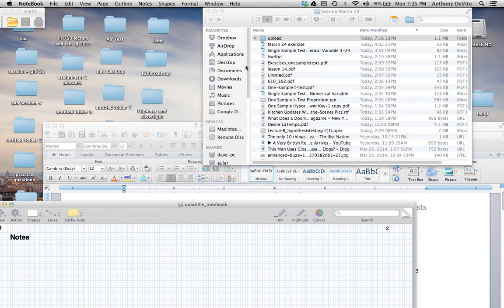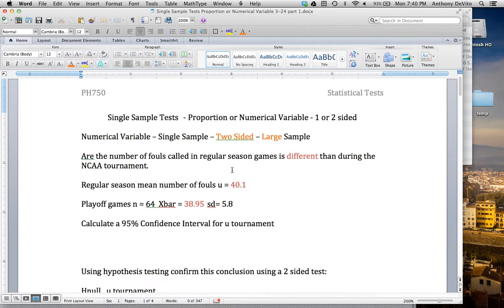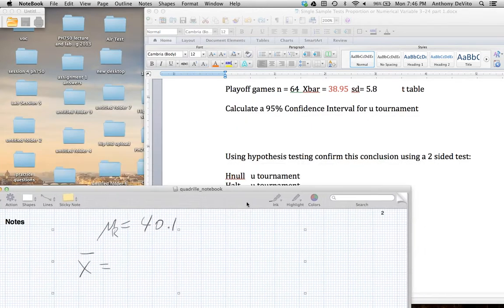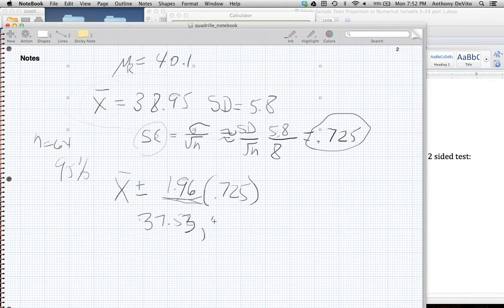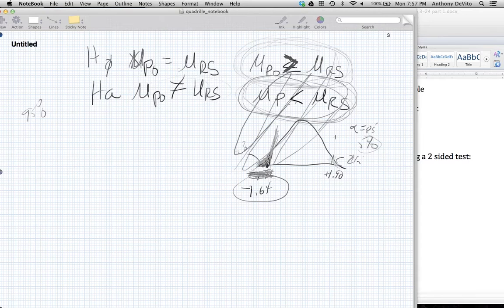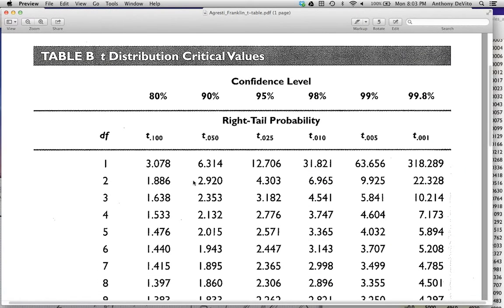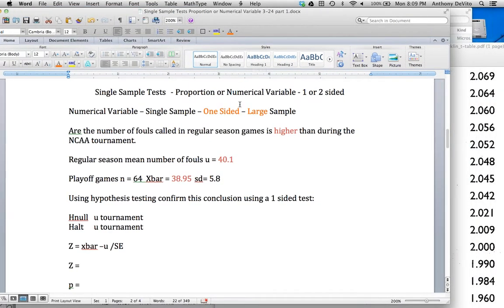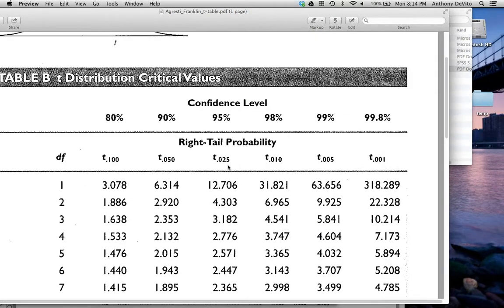PH750 003 004 Lab 3 24 14 part1of2